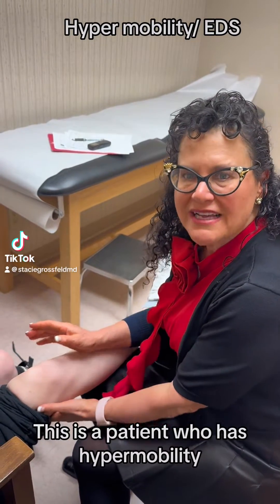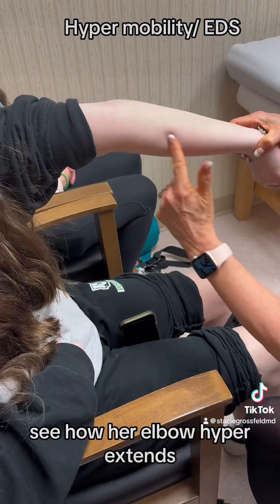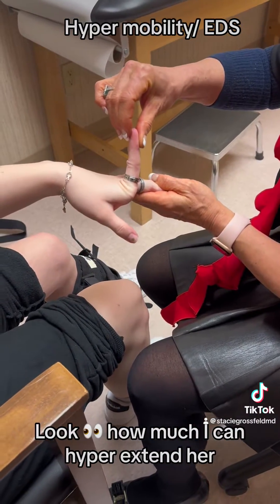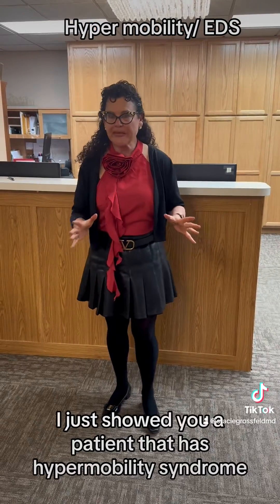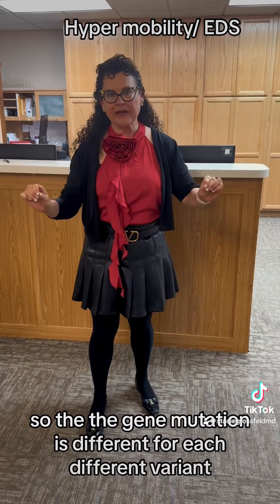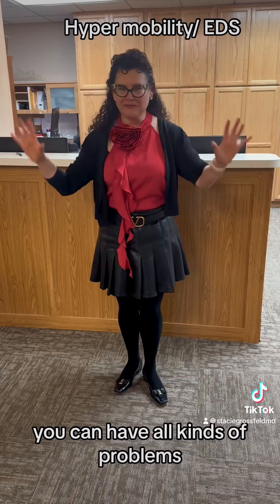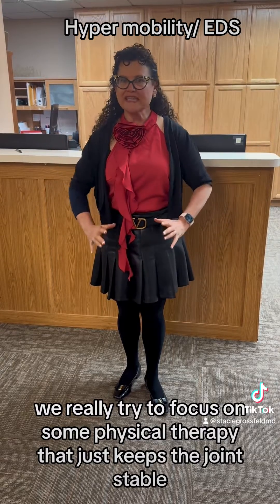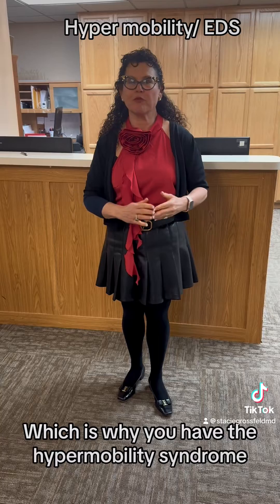Hyper mobility/ EDS as described by Stacie Grossfeld, M.D.